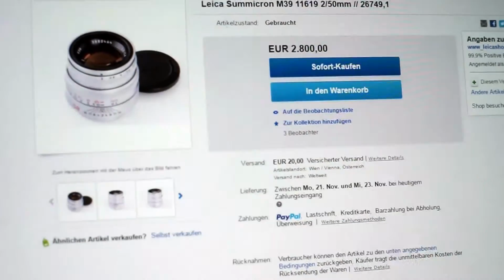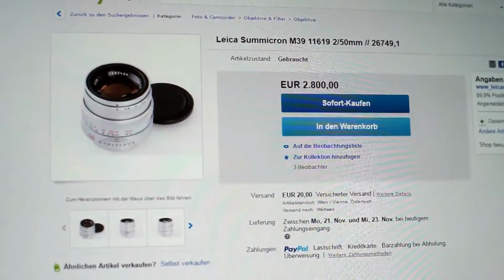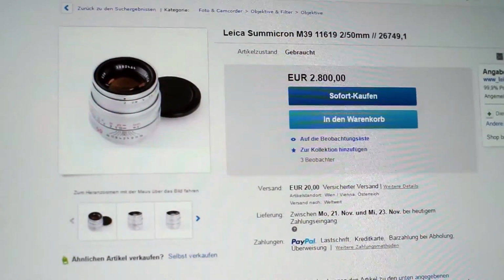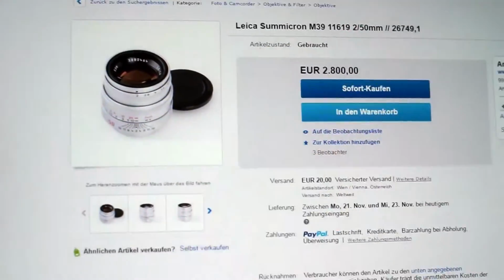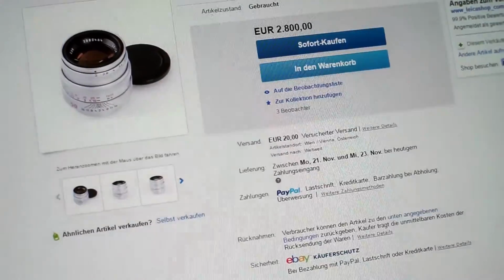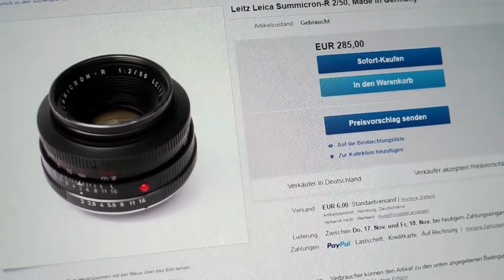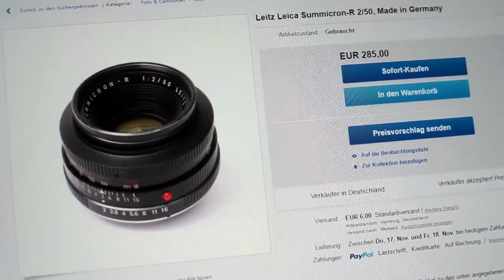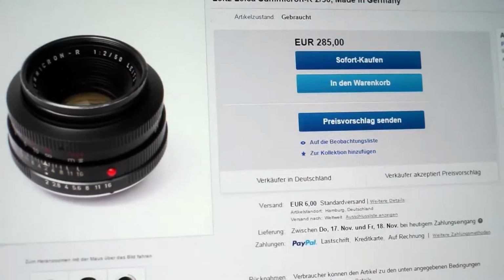Battle of Leica M vs Leica R - Comparison between Summicron 50mm f2